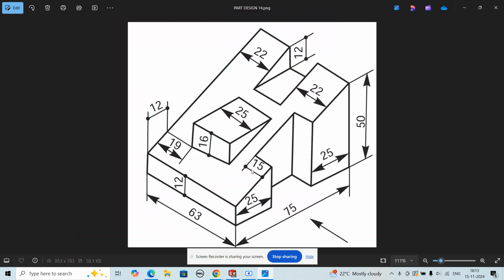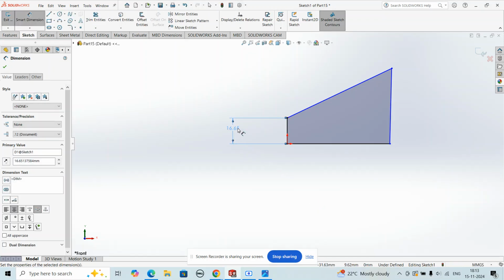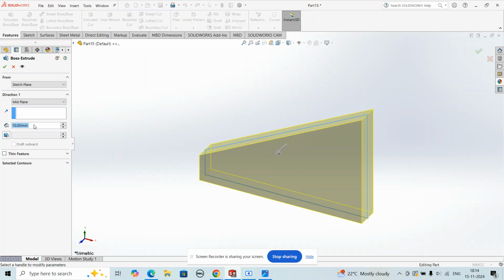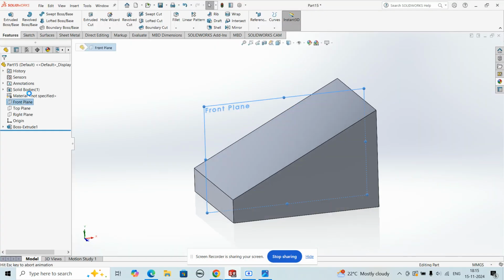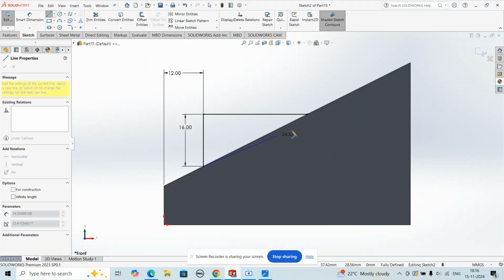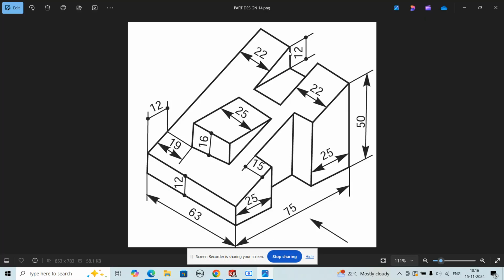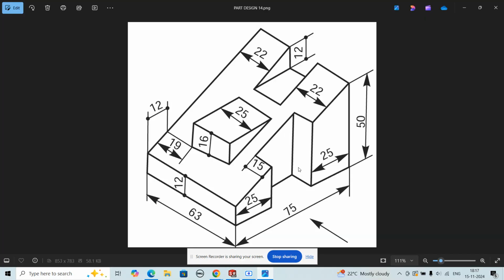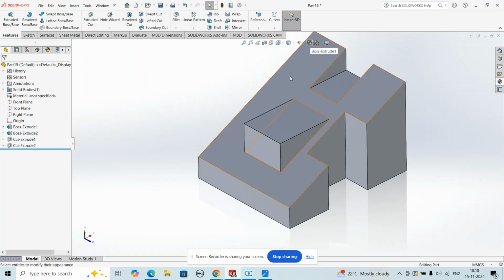SOLIDWORKS , PART DESIGN , TUTORIAL 14